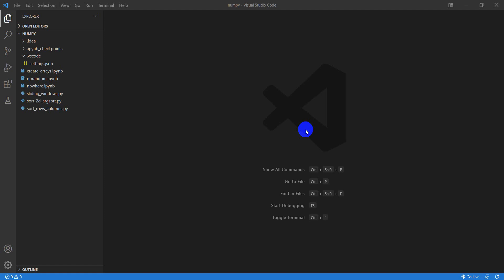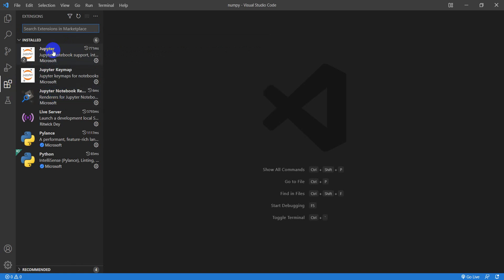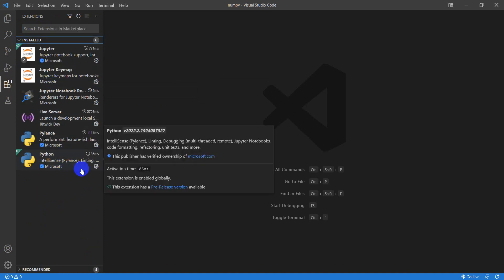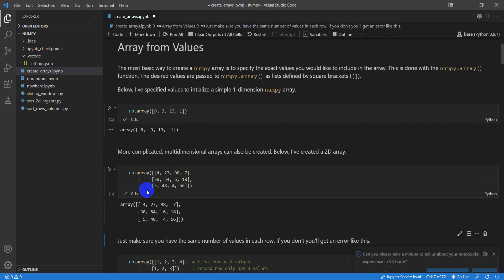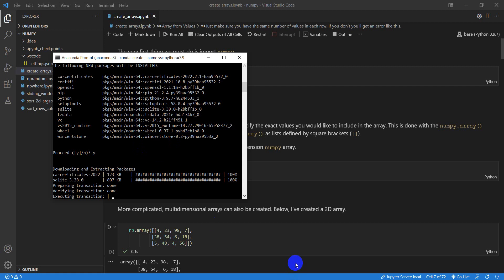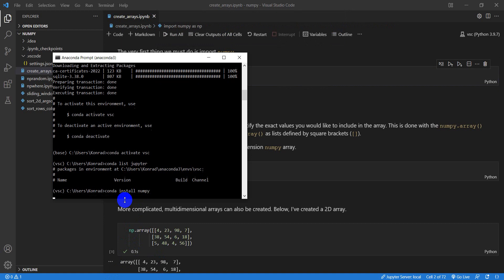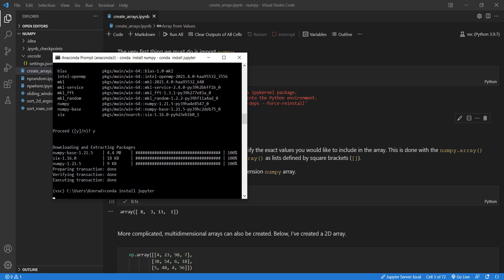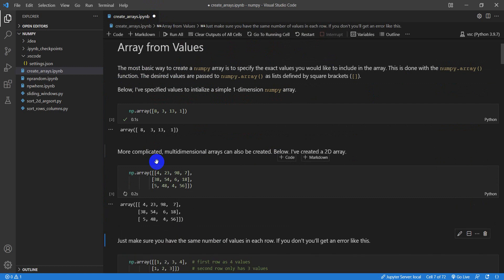How to Use Jupyter Notebooks with Visual Studio Code (and Anaconda)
This tutorial demonstrates how to setup Visual Studio Code to work with Python Jupyter notebooks. We'll use the Anaconda python distribution to create and manage environments.